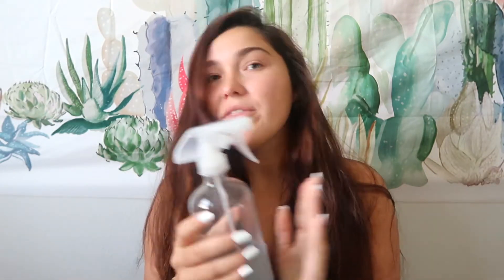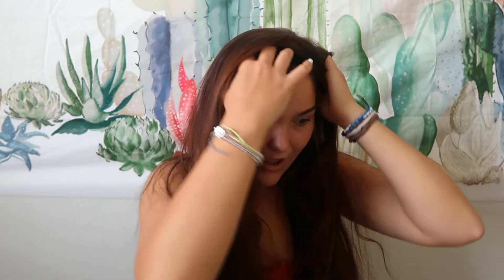Grove Collaboration Haul | October | 2018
.:.MY LINKS.:.